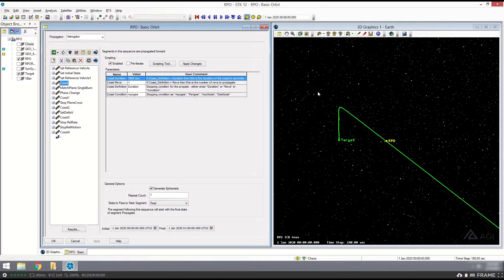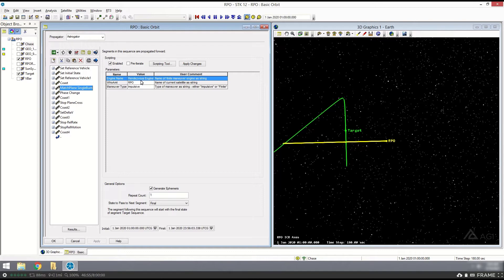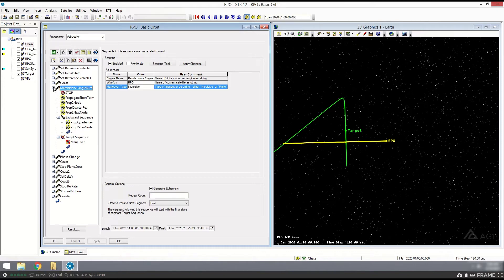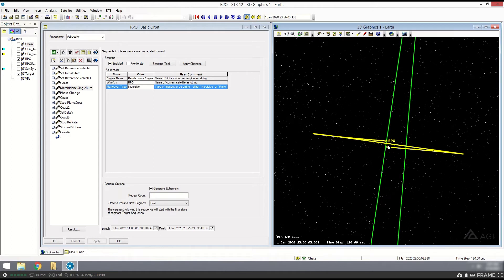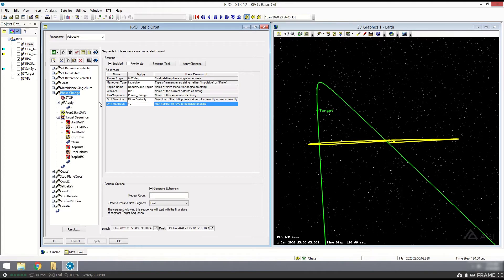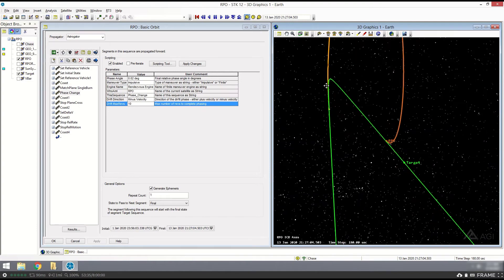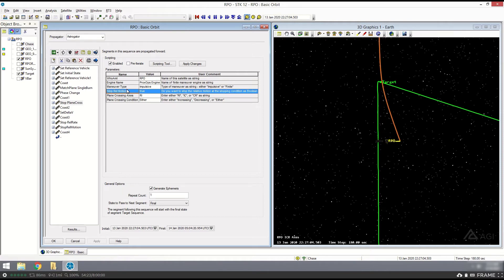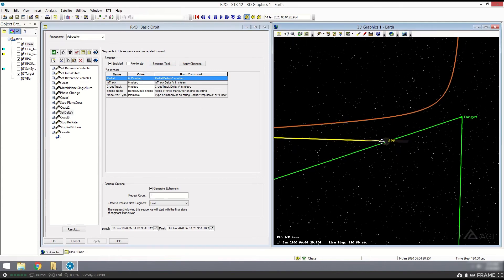RPO Specialized Sequences Part 1 - AGI Geeks 64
In this part one of two video series, Austin Claybrook talks about the rendezvous and proximity operations (RPO) specialized sequences available in STK Astrogator.